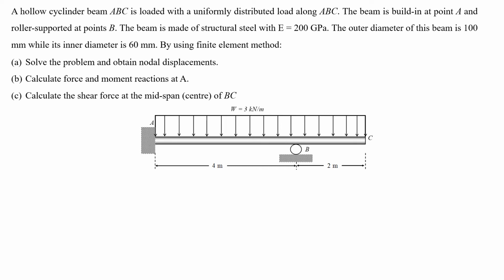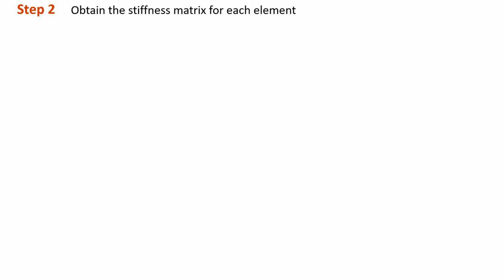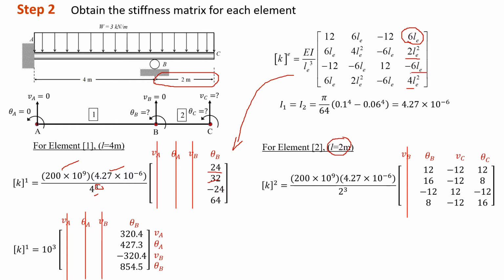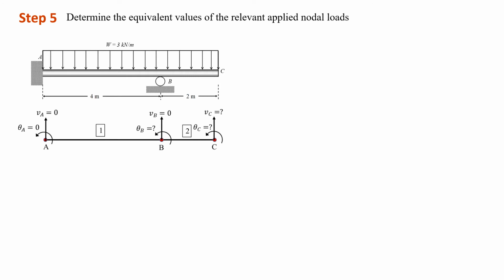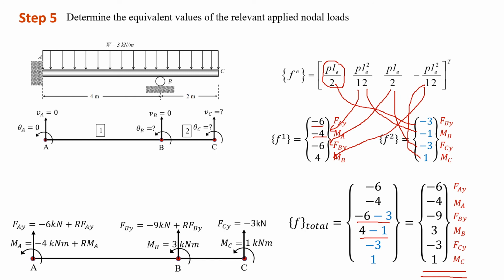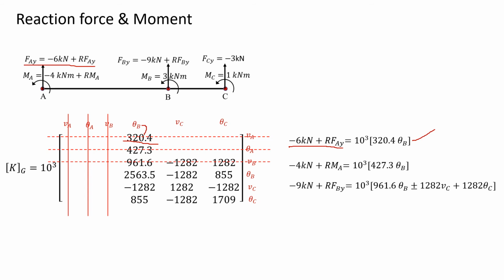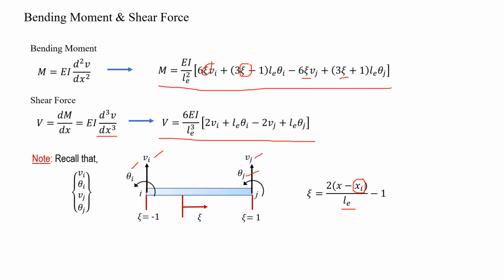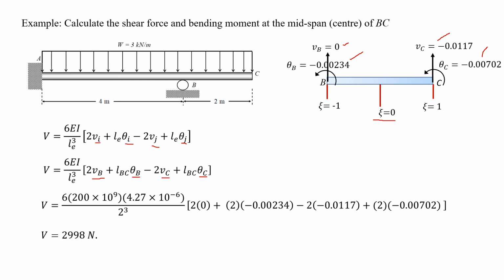FEM Bending (Example 1)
An example of Beam analysis using FEM Method